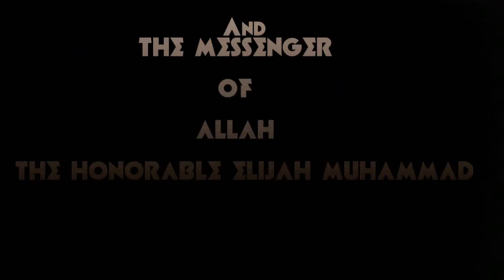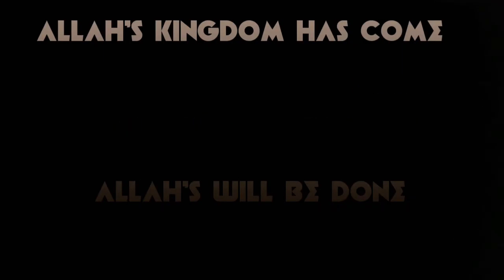When in Rome don't do as Rome do what they do Back Stabers Blood Sport HOMOSEXUALS Pedifila ect.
ALLAH'S KINGDOM HAS COME ALLAH'S WILL BE DONE